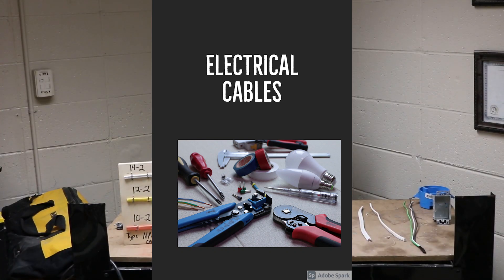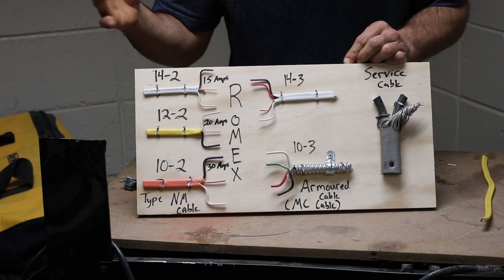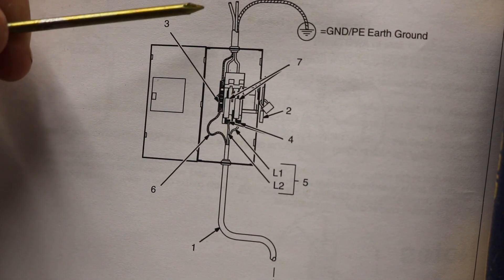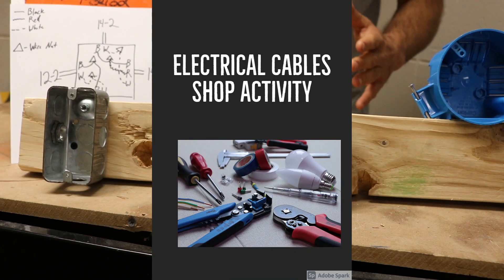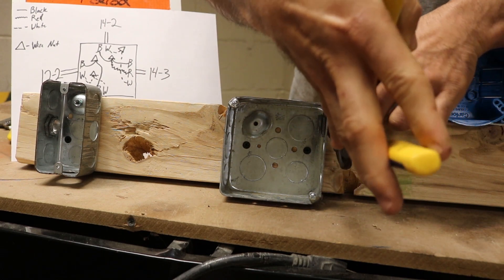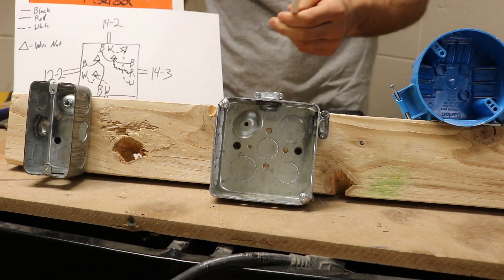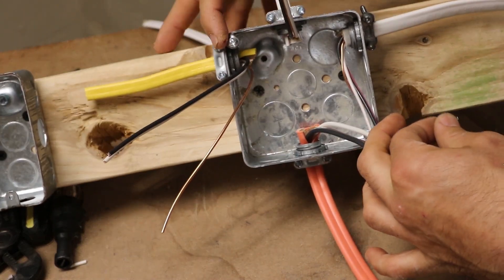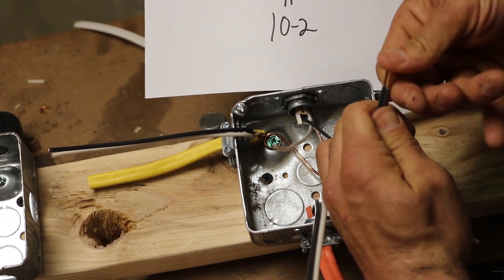Electrical Cables - Types of Romex and simple schematics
This video is designed for high school students learning about Wire gauges, Romex, Amps, and Wiring schematics. It includes a practice wiring diagram and schematic that students will assemble.